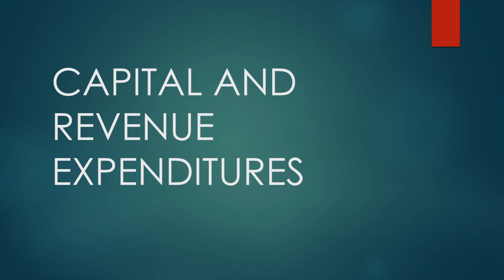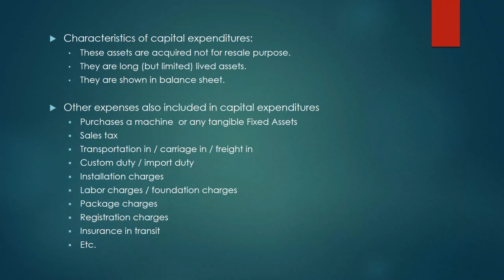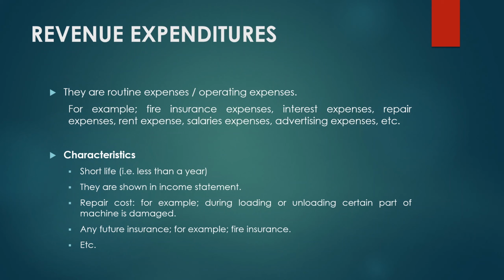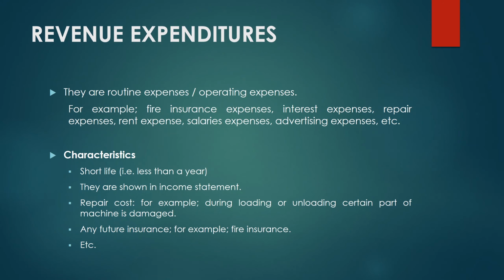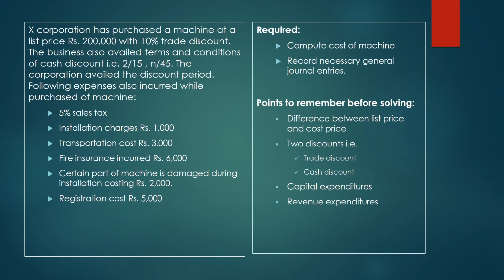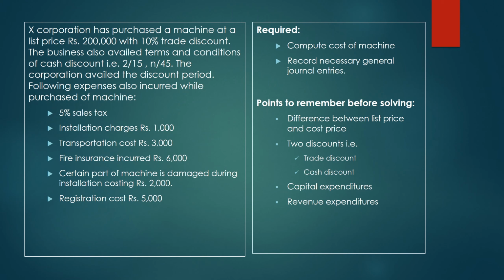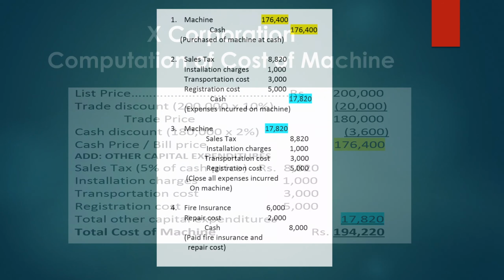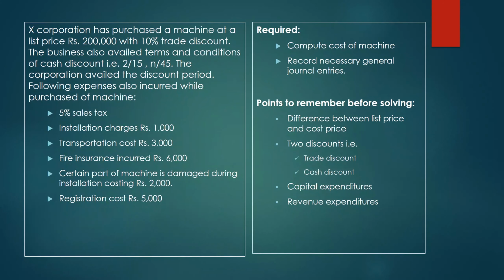Capital and Revenue Expenditure